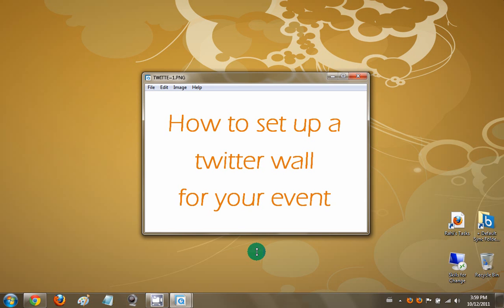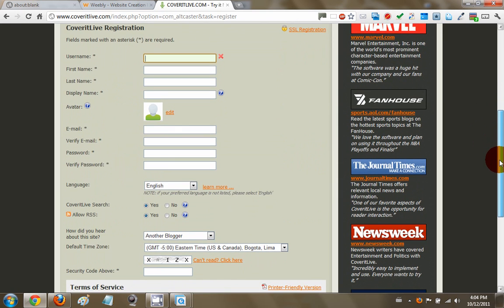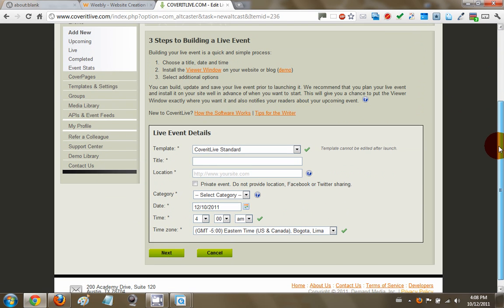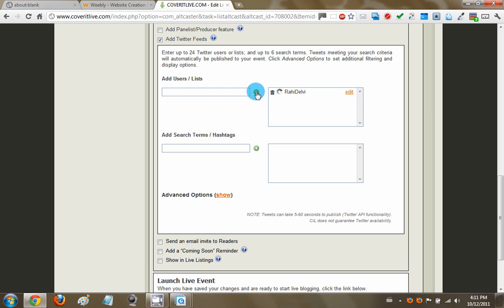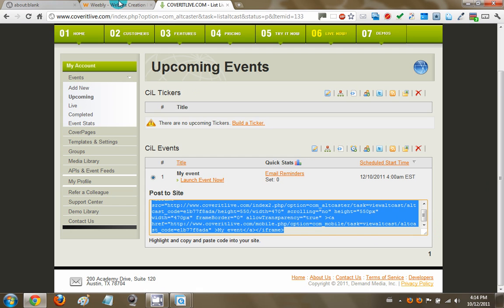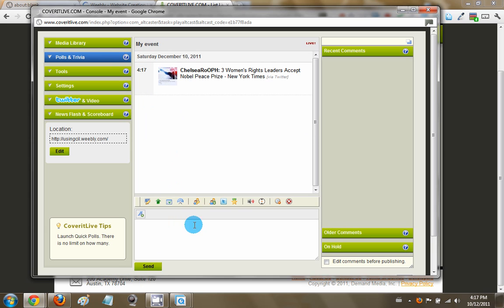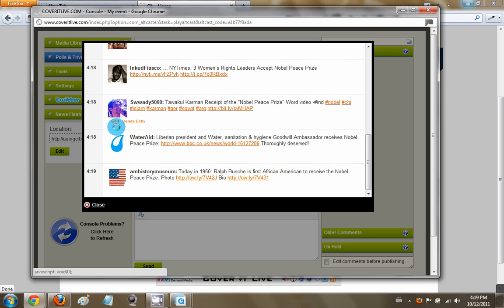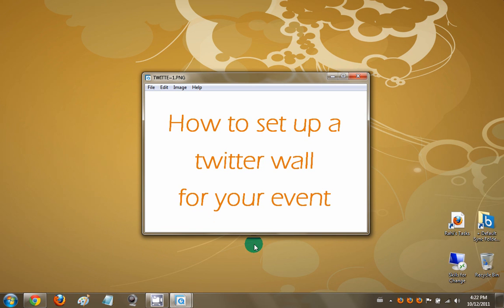How to set up a twitter wall for your event (Expanded version)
A couple of my colleagues in the non-profit sector have been asking about my organization's use of live blogging platforms. In this video, I cover, Cover it Live's twitter aggregation feature.